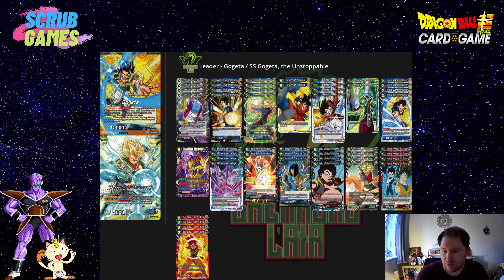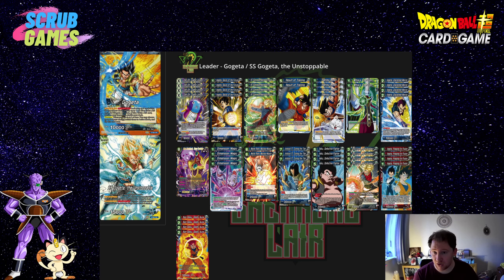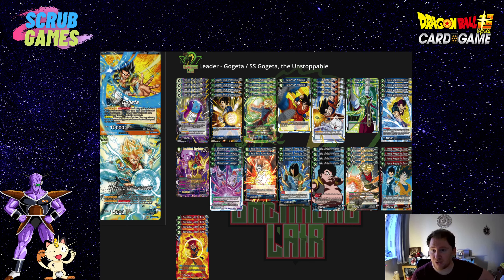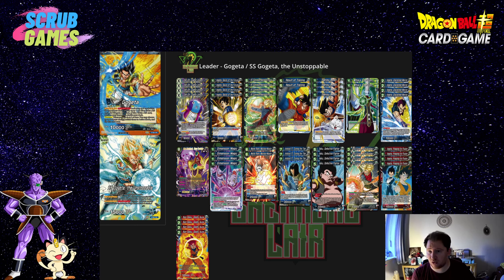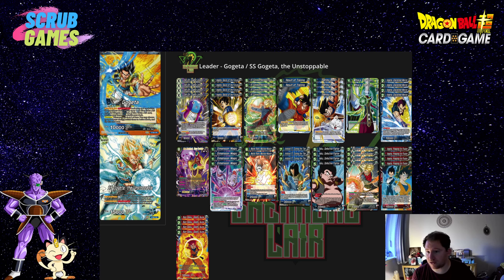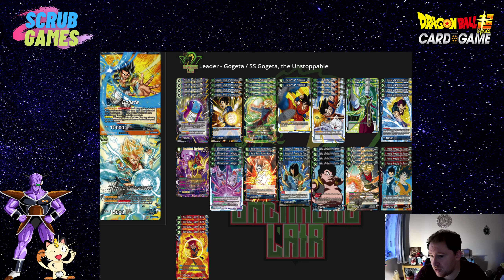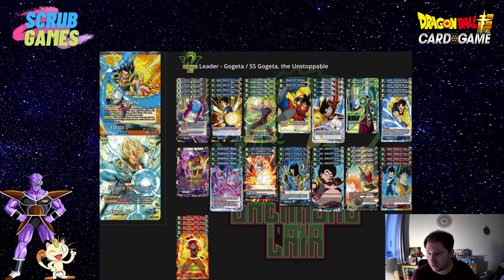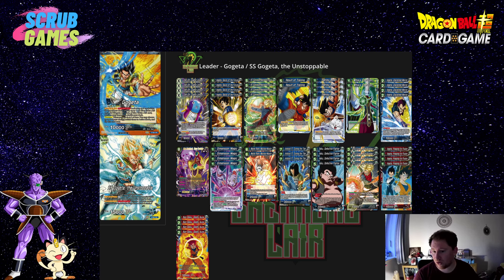Set 11 Veku Ramp Deck Profile - Dragon Ball Super Card Game [DBSCG]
Hey Scrub Gamers, check out my updated list on Veku Ramp. With the addition of the new blue cards from Set 10 & 11, I feel this can be a solid pick for the up coming meta as it can now survive easier to help you reach that high energy for your big plays. It is solely theory at the moment but I feel this is a strong take on the deck.